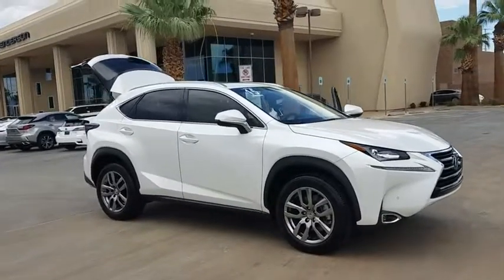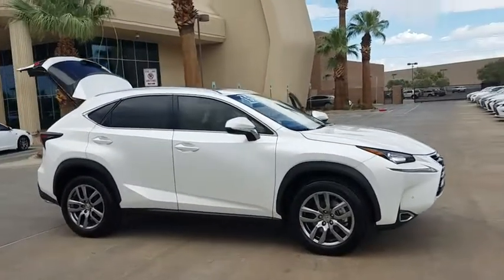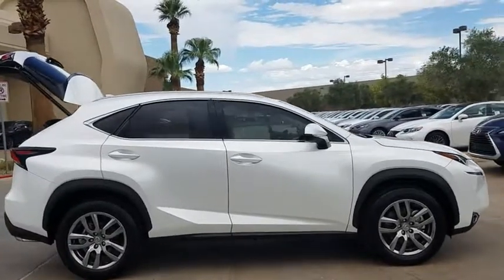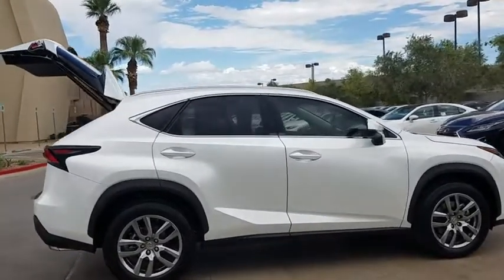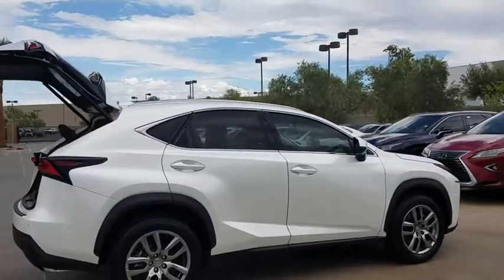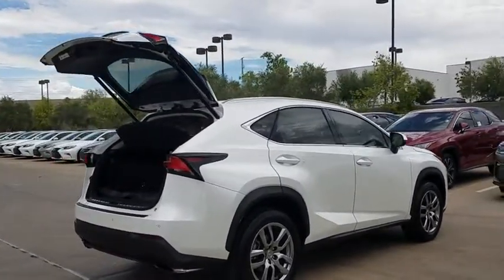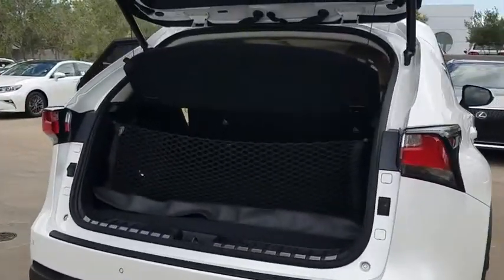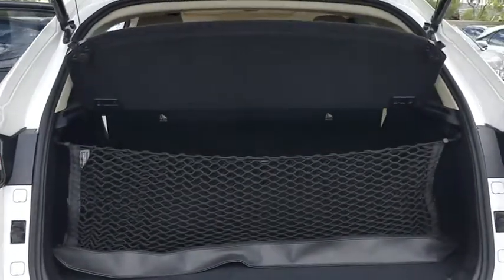2015 LEXUS NX 200T Las Vegas, Henderson, St. George, Cedar City, Summerlin, NV PH18231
WHITE Used 2015 LEXUS NX 200T available in Las Vegas, Nevada at Lexus of Henderson. Servicing the Henderson, St. George, Cedar City, Summerlin, NV area.
2015 LEXUS NX 200T NAVIGATION - Stock#: PH18231 - VIN#: JTJBARBZ0F2030244